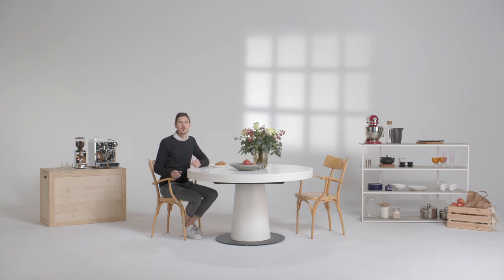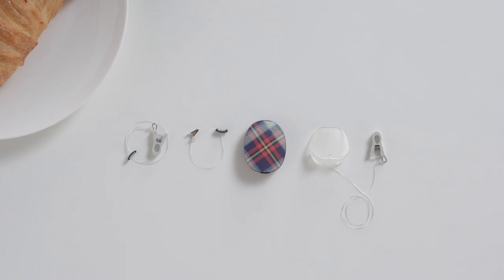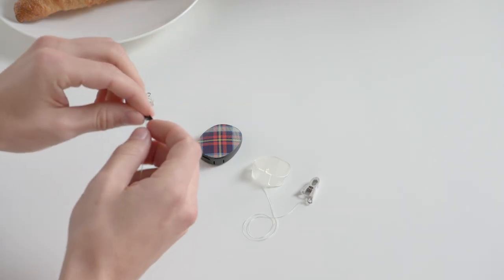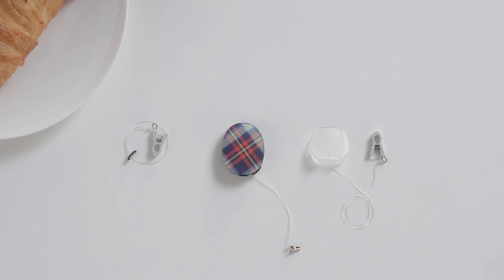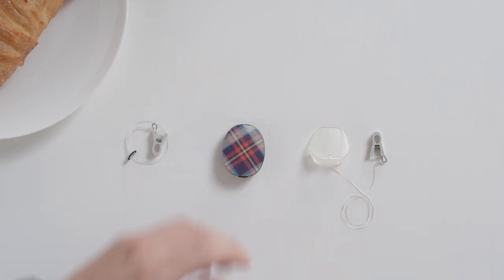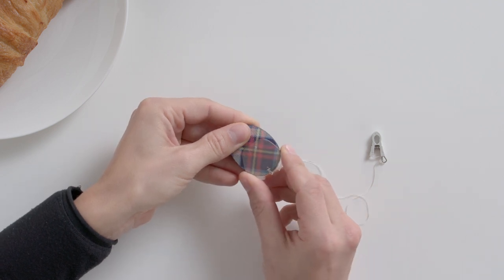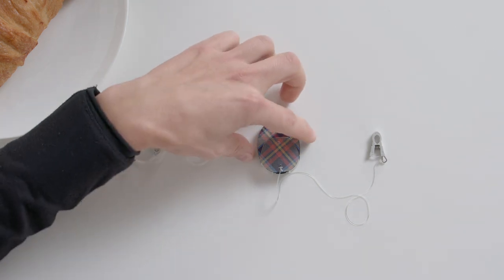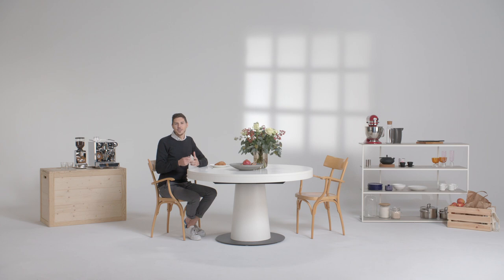RONDO 3 Hands-On: Using Attachment Clips | MED-EL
RONDO 3 has three different attachment clips that can be used for extra peace of mind. Find out how to attach them to your audio processor.

RONDO 3 is a single-unit audio processor for MED-EL cochlear implants. With wireless charging, wireless connectivity, and superior hearing performance, RONDO 3 is both simply incredible and incredibly simple.